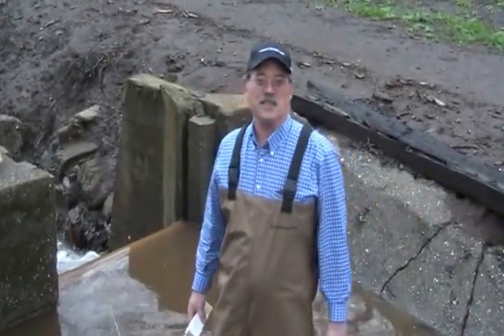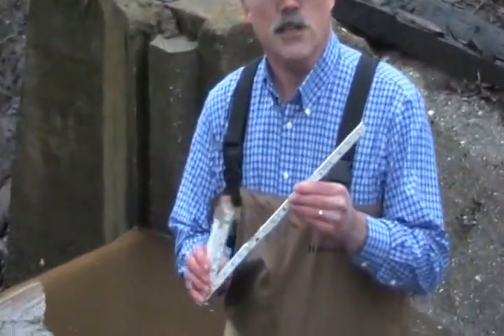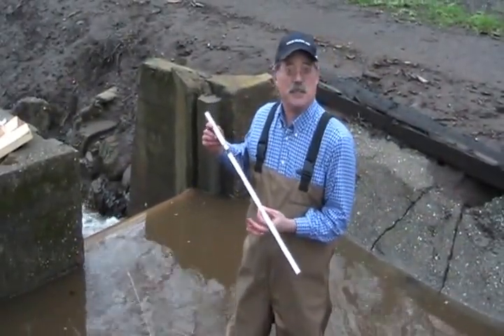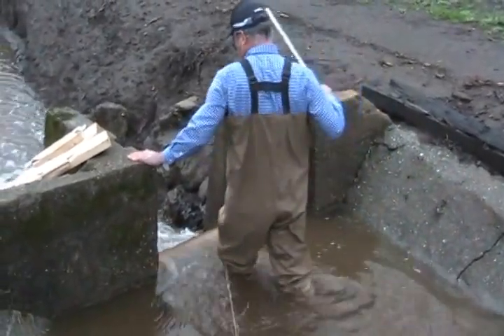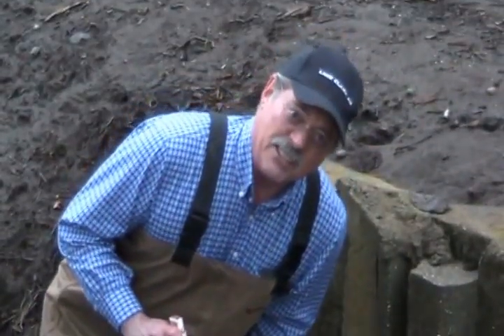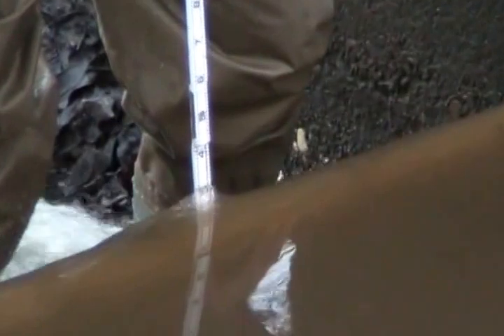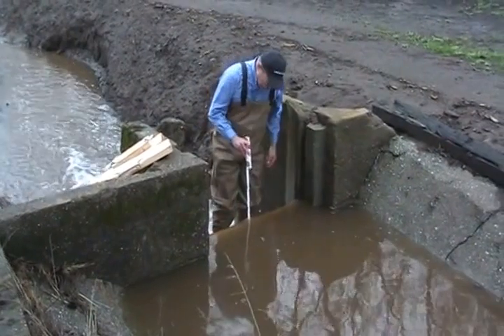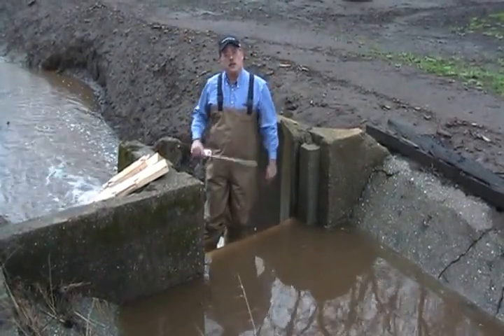Wigno Weir Measurement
Last time we looked at how to set up weir and orifice boards.  Now, we're measuring that weir with actual flow!  This is a 3.30' foot wide suppressed weir, with a water depth of 0.31'.
The flow is Q = 3.33*l*h^1.5 = 1.90 cubic feet per second